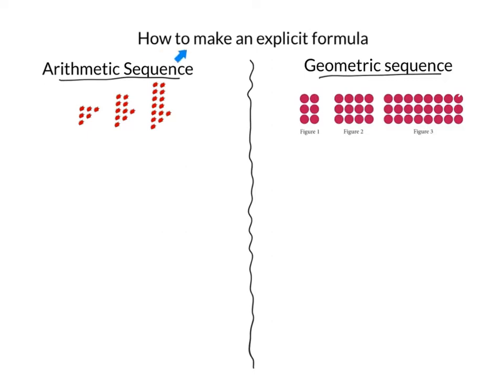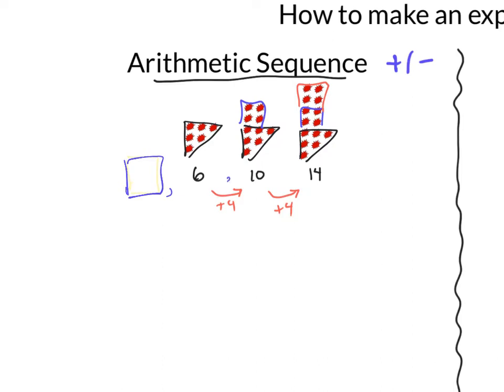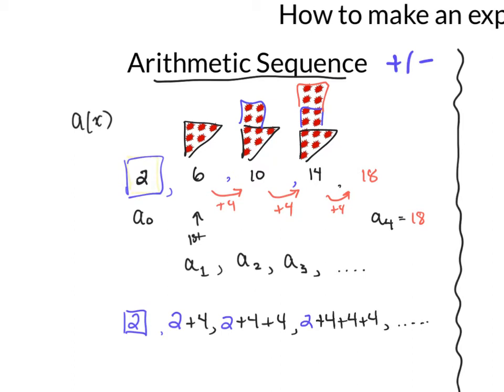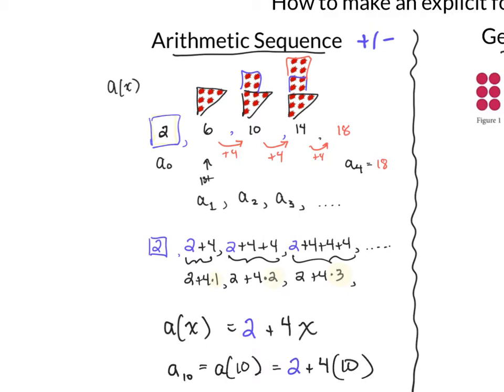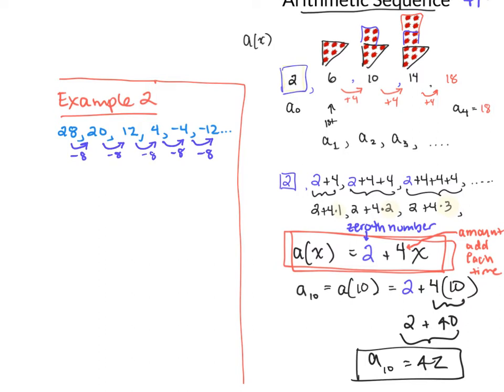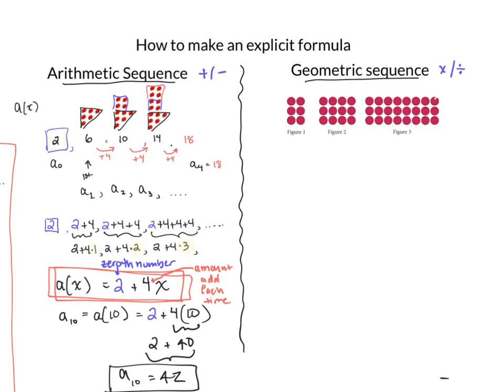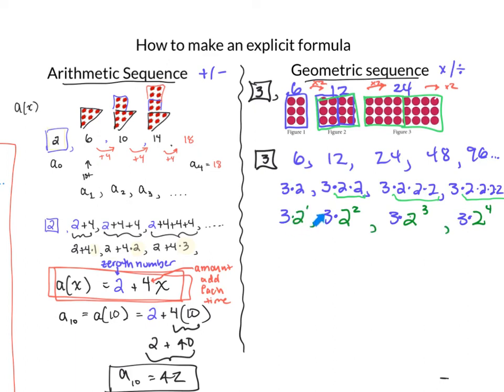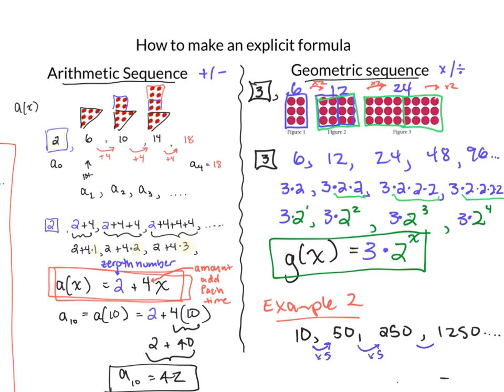Making Arithmetic & Geometric Formulas